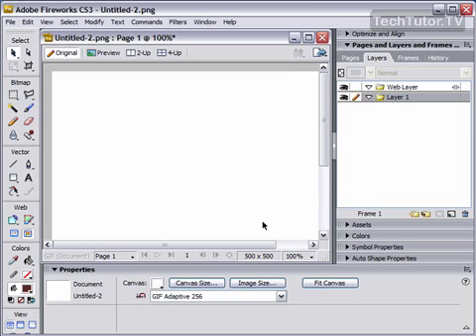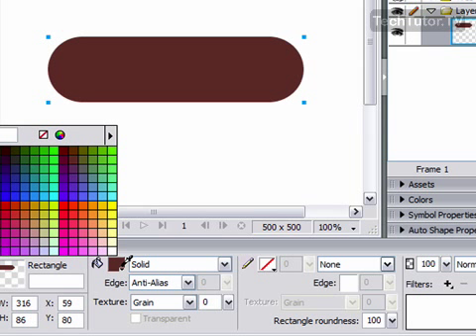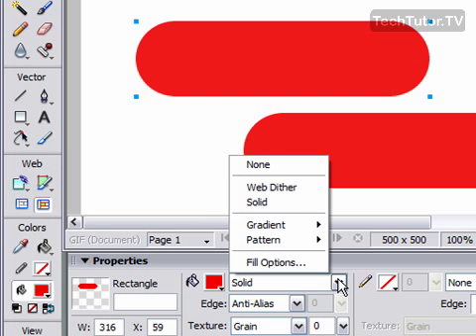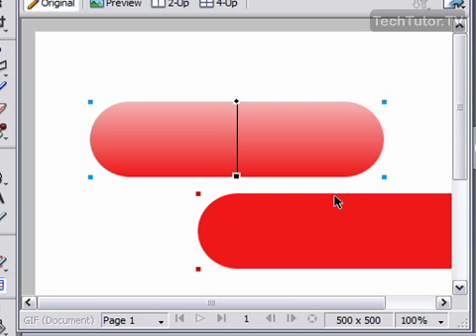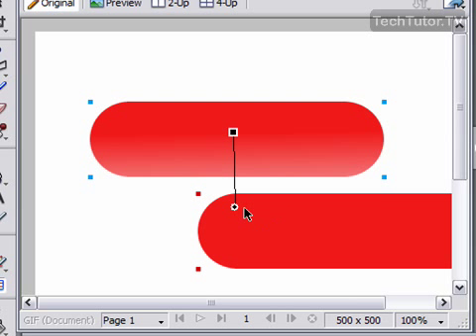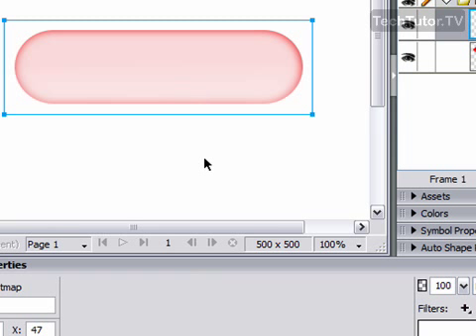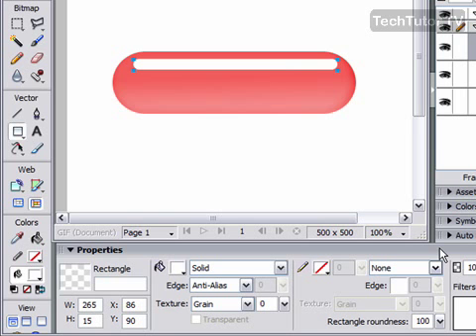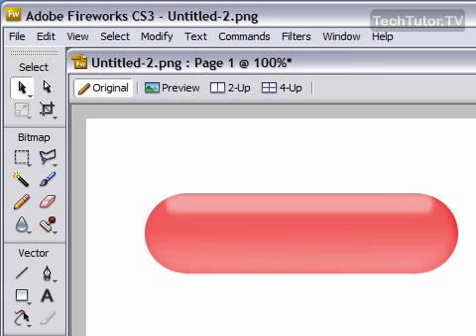Create a Plastic Button in Fireworks CS3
See a higher quality video on TechTutor.TV! You can use the Rectangle Tool, Gradient Fill and Gaussian Blur to create a slick plastic button to be used on a webpage or for another application. In this video tutorial, you will learn how to create a plastic button in Fireworks CS3. See higher quality tutorials all for FREE